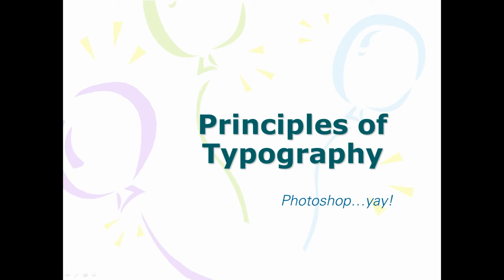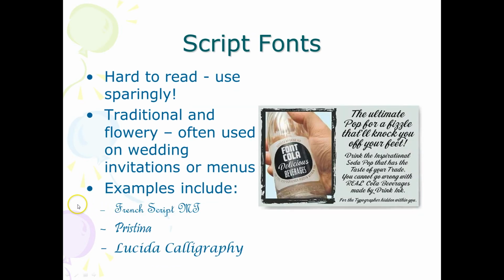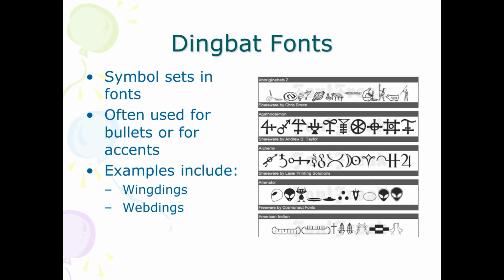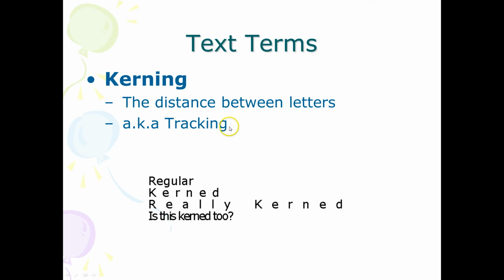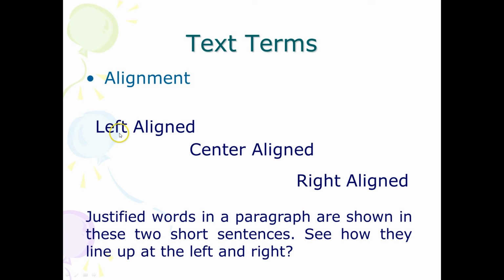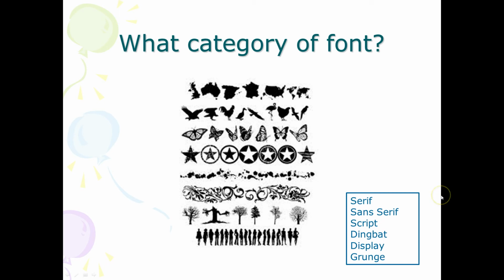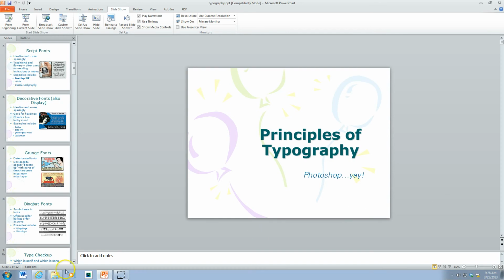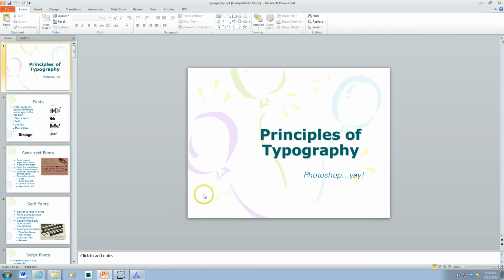Principles of Typography by Skindawg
Skindawg's JHS Photoshop class video